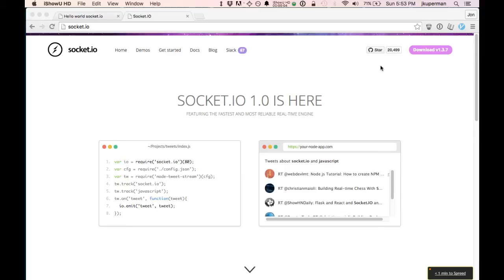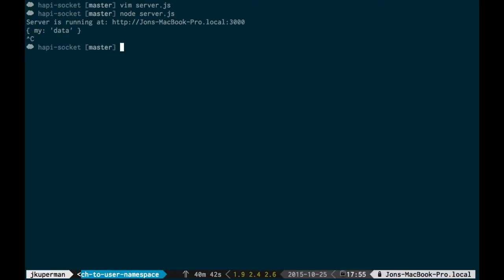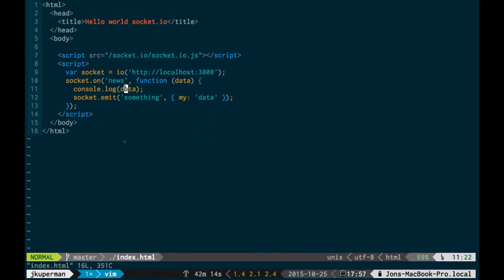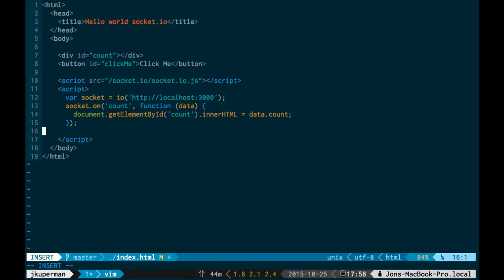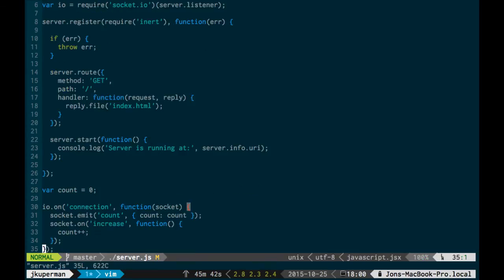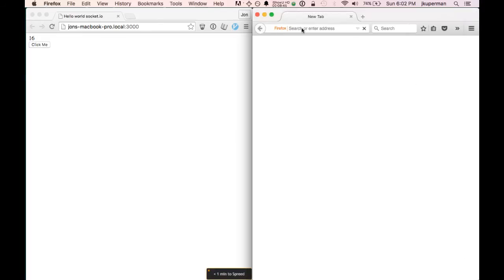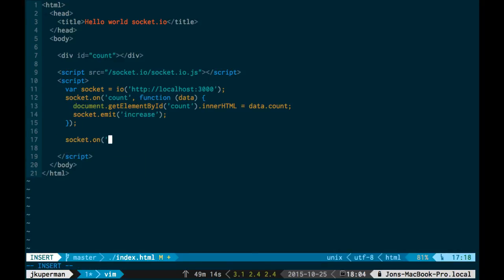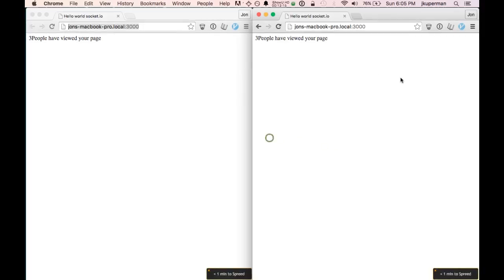Hapi.js Part 7 - Socket.io view counter with Hapi.js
Building a real time hit counter with socket.io and hapi.js